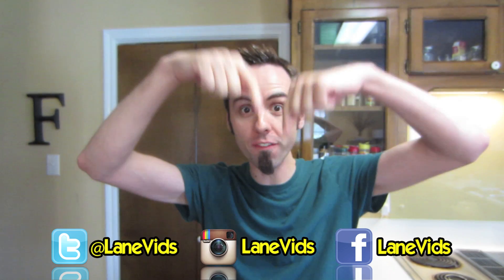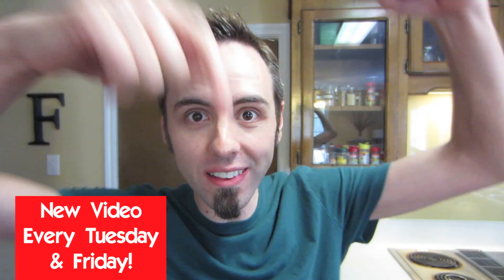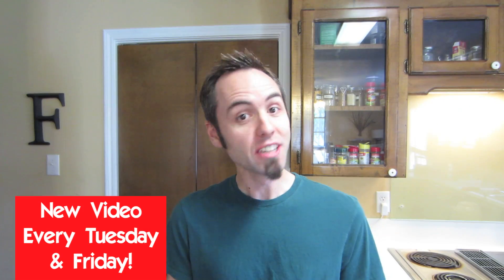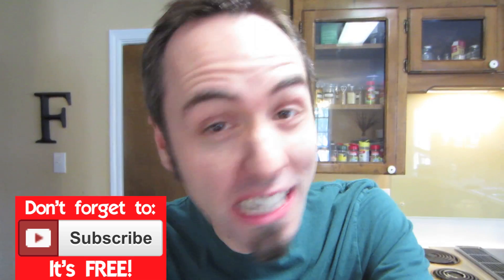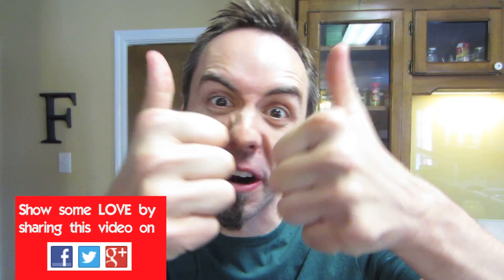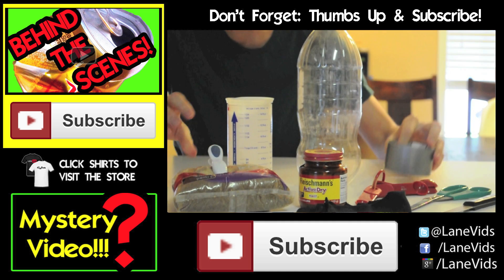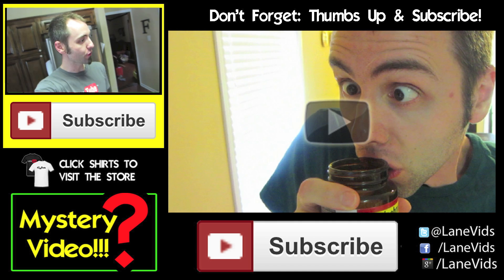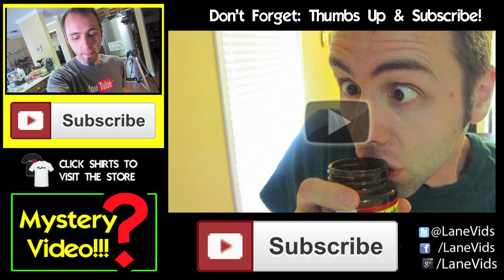SUPER SLO-MO : HOW TO CRUSH A CAN WITH WATER (Science Experiment!)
In today's cool, do it yourself (DIY) at home Science Experiment with LaneVids, we make slow motion / slo-mo video of an aluminum soda can imploding using water and heat! This is a cool science project that you can do for a science fair.